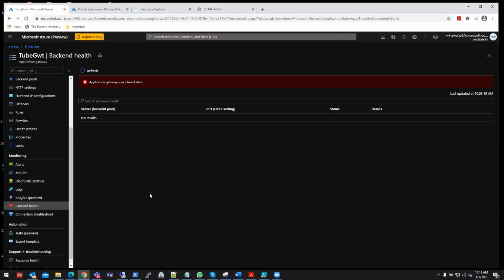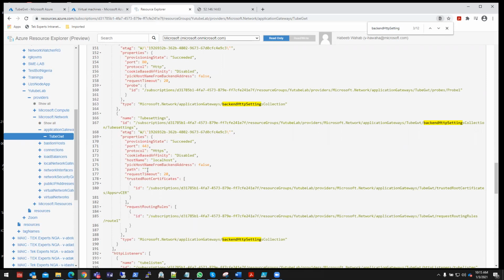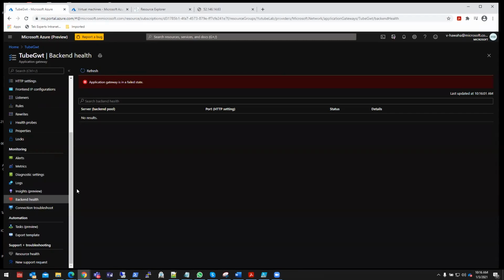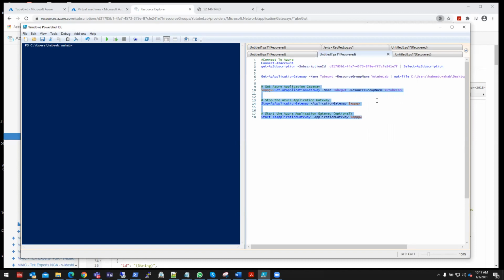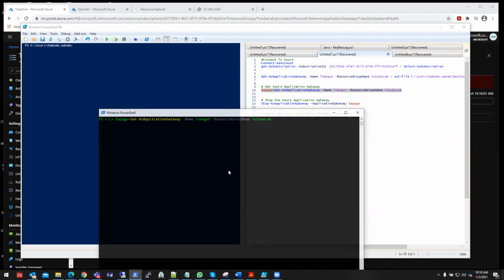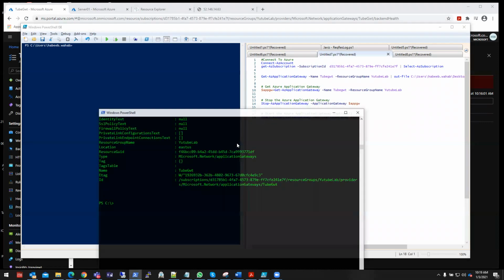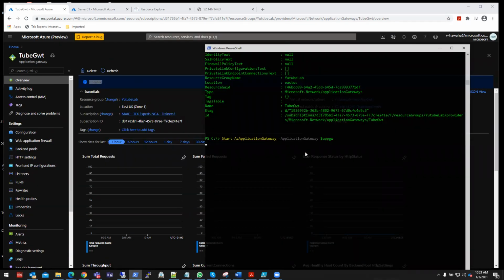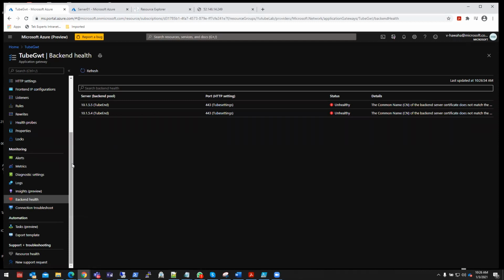Azure Application Gateway in a Failed State.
# Get Azure Application Gateway
$appgw=Get-AzApplicationGateway -Name [ResourceName] -ResourceGroupName [ResourceGroup Name]

# Stop the Azure Application Gateway
Stop-AzApplicationGateway -ApplicationGateway $appgw

# Start the Azure Application Gateway (optional)
Start-AzApplicationGateway -ApplicationGateway $appgw